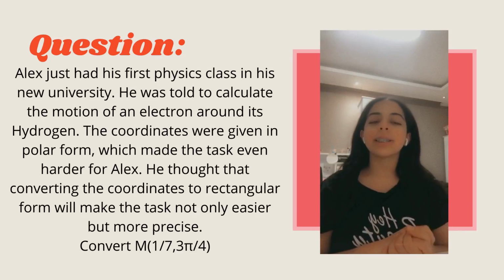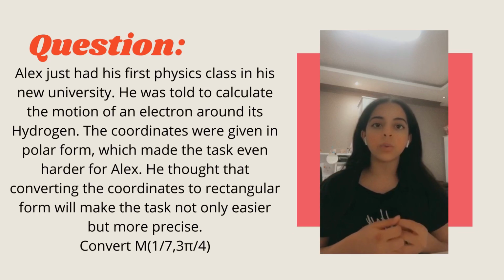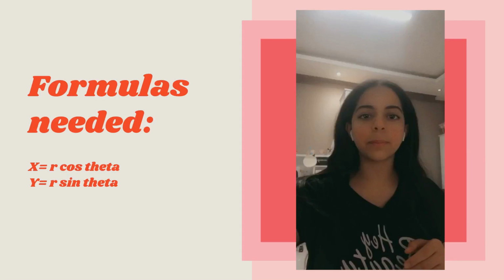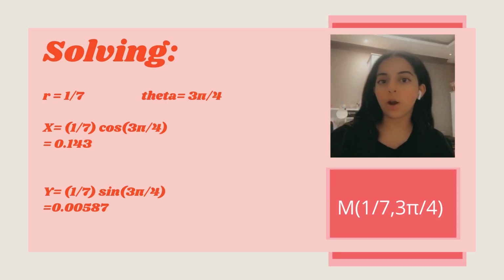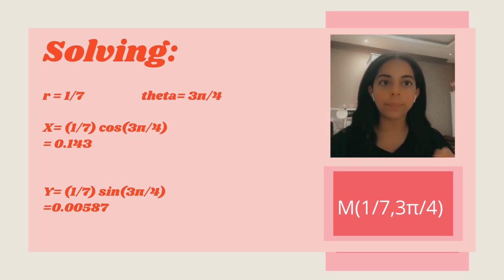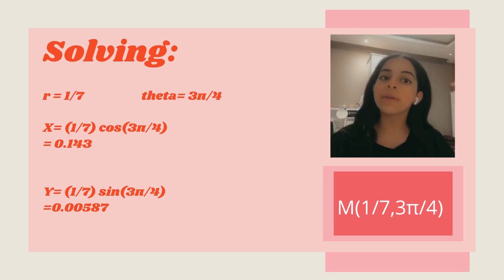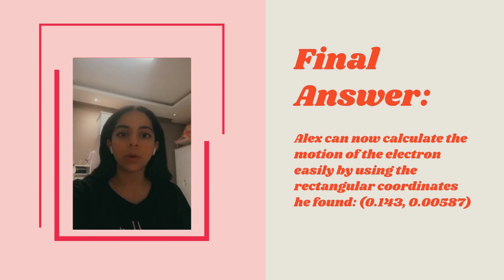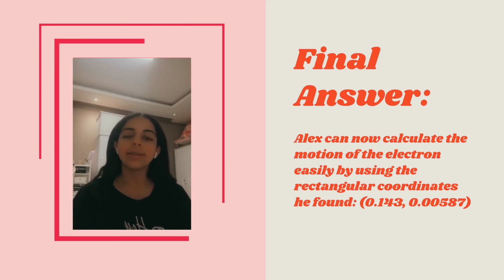Work Portfolio - Polar coordinate - Dania